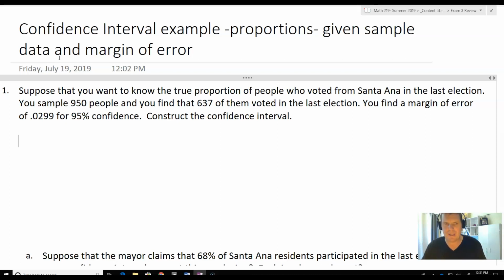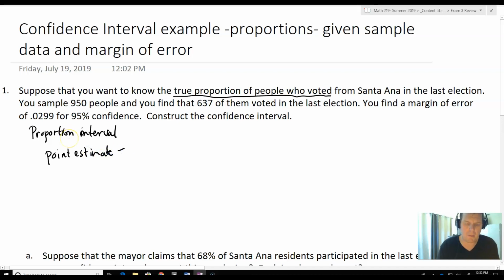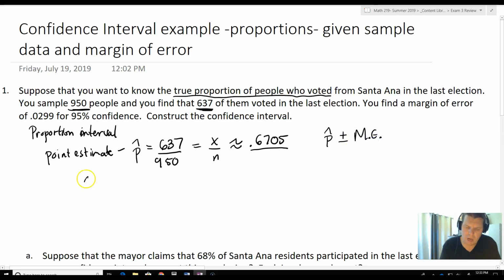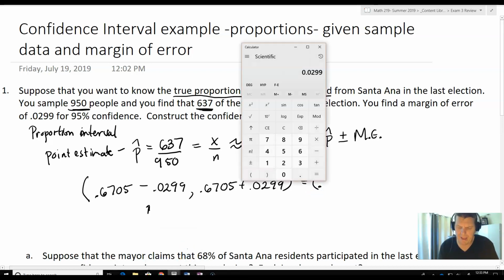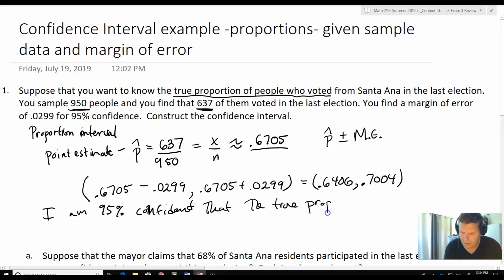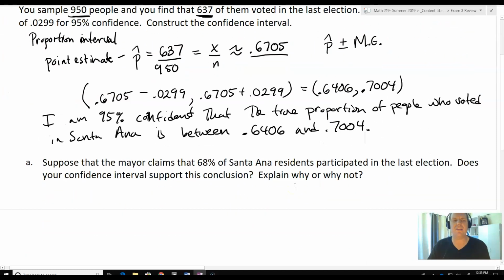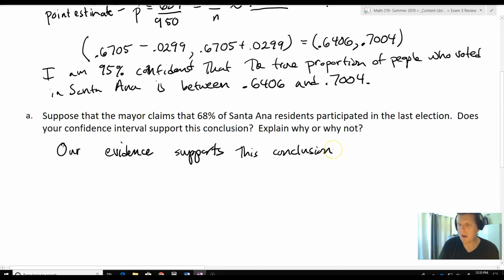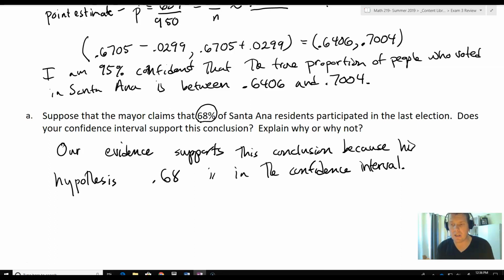Confidence interval for proportions- given sample data and m